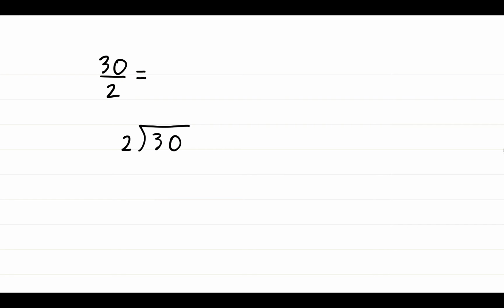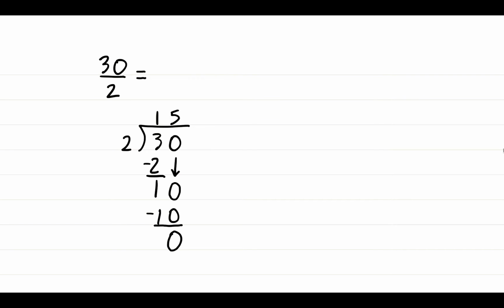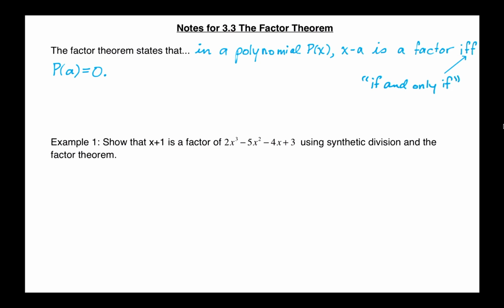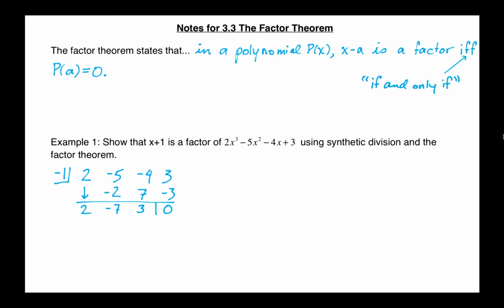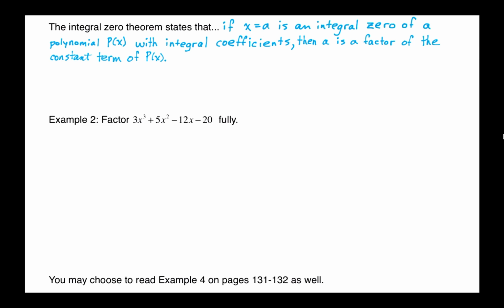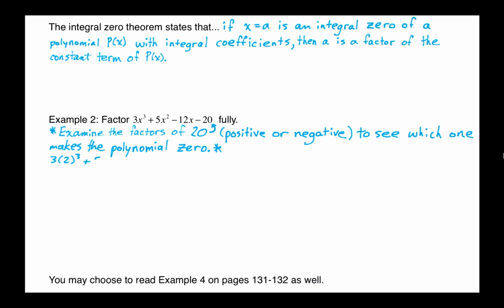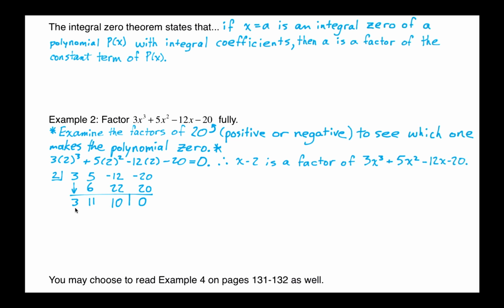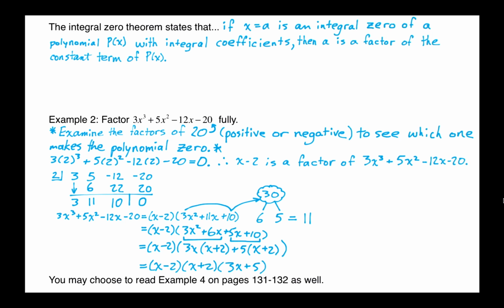PC12 Lesson 3.3 The Factor Theorem